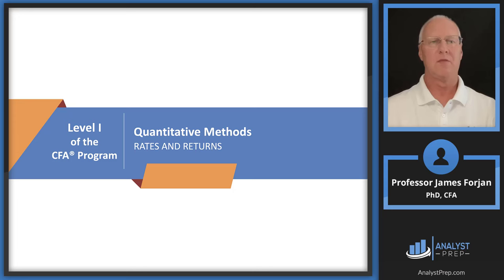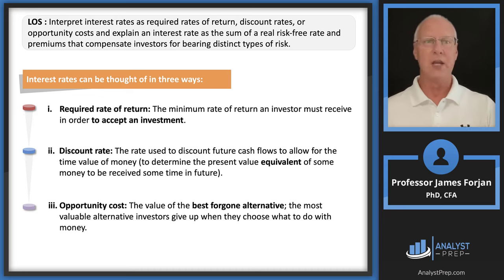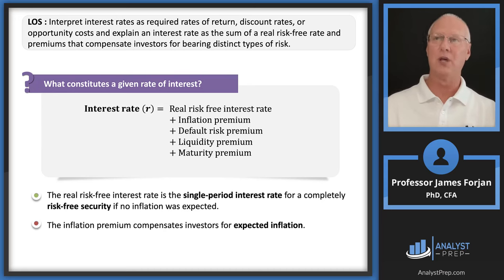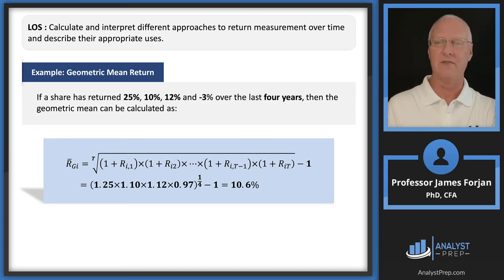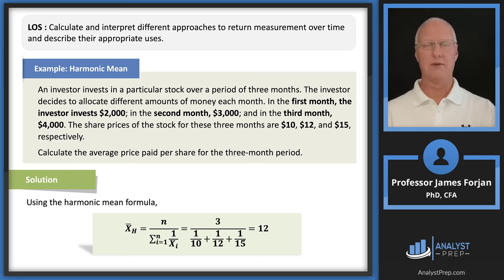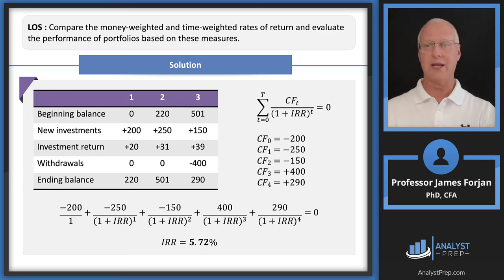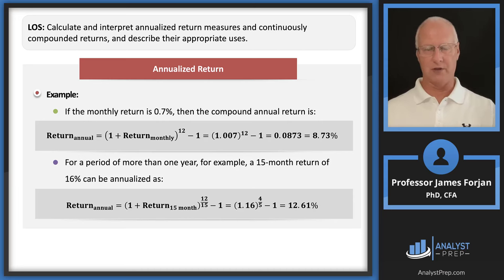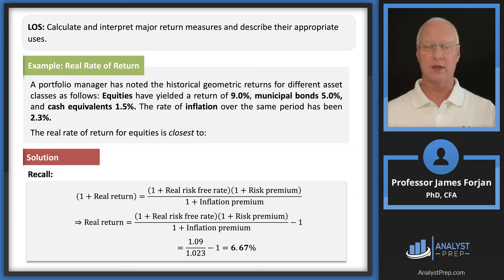Rates and Returns (2024/2025 CFA® Level I Exam – Quantitative Methods – Module 1)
Topic 1 – Quantitative Methods
Learning Module 1 – Rates and Returns
 - LOS : Interpret interest rates as required rates of return, discount rates, or opportunity costs and explain an interest rate as the sum of a real risk-free rate and premiums that compensate investors for bearing distinct types of risk.
 - LOS : Calculate and interpret different approaches to return measurement over time and describe their appropriate uses.
 - LOS : Compare the money-weighted and time-weighted rates of return and evaluate the performance of portfolios based on these measures.
 - LOS : Calculate and interpret annualized return measures and continuously compounded returns, and describe their appropriate uses.
 - LOS : Calculate and interpret major return measures and describe their appropriate uses.